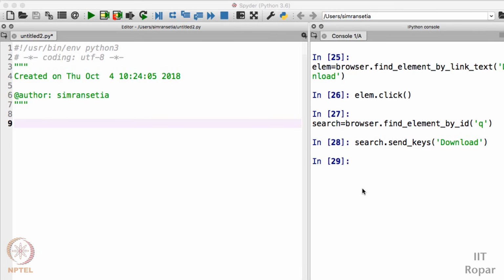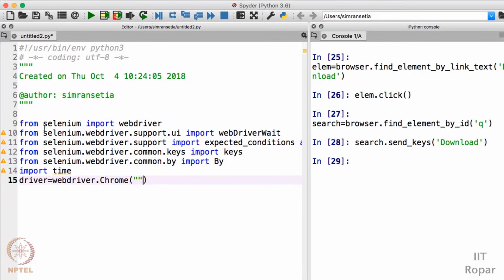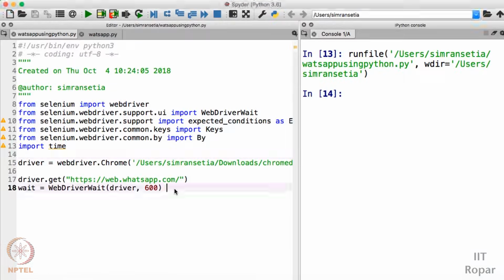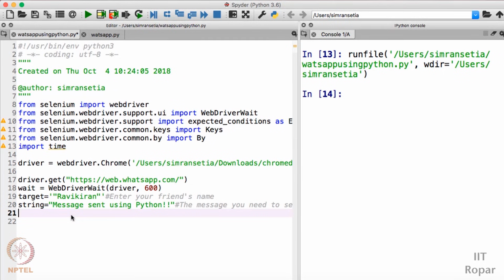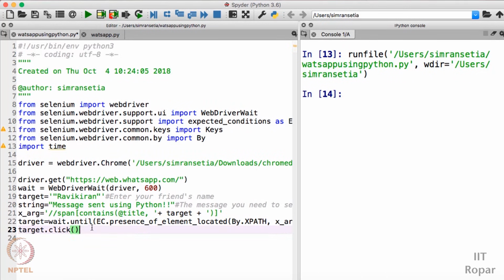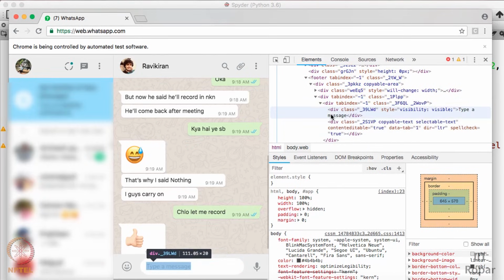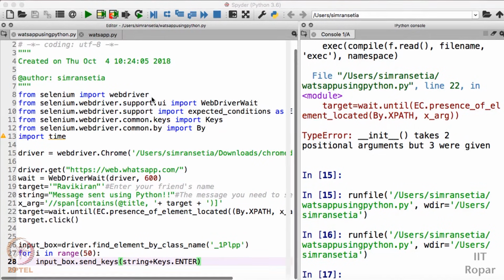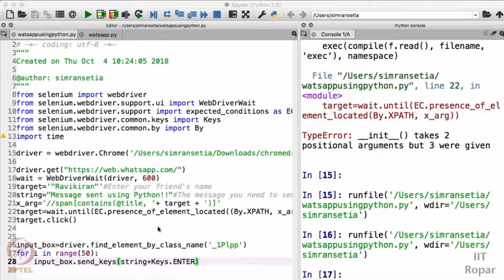mod11 Browser Automation Watsapp using Python Part 04